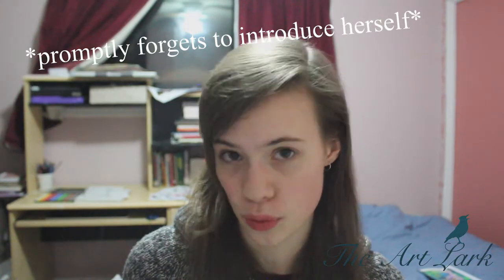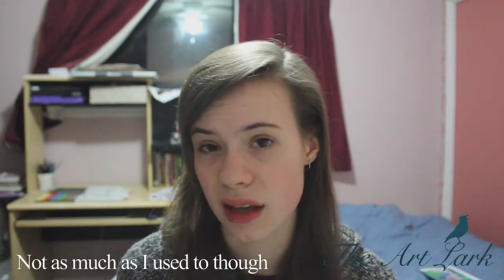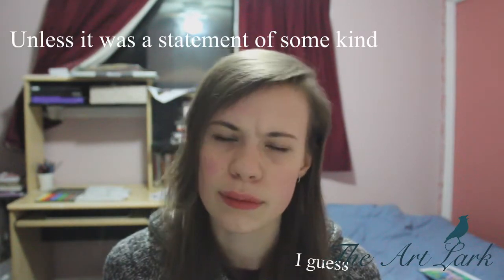Why (and How) You Should Make Bad Art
Want to improve? Here's how bad art can help you along the way. (And how to properly harness its power)